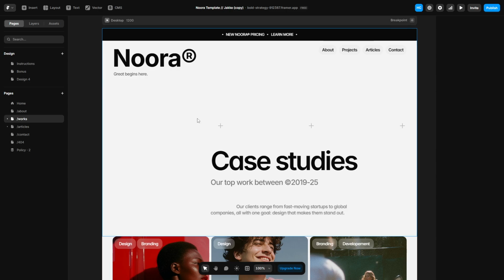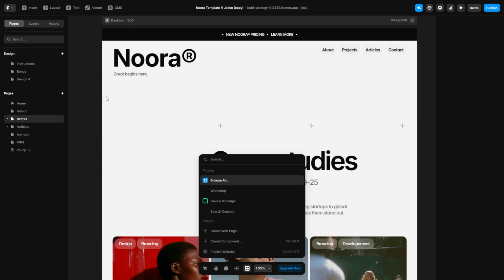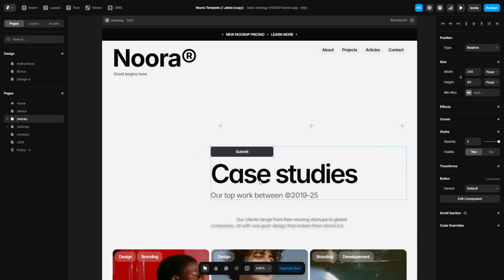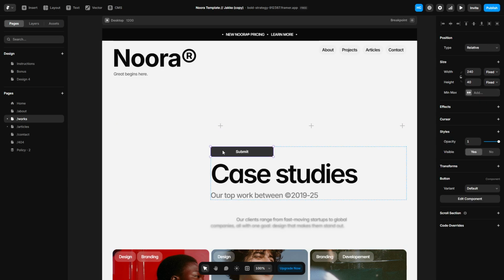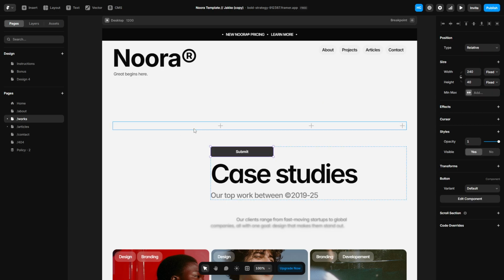How to Add a Button in Framer (Step By Step) (2026 Guide)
How to Add a Button in Framer (Step By Step) (2025 Guide)